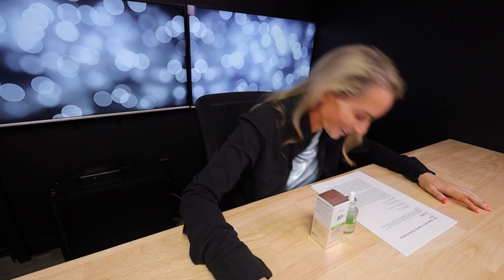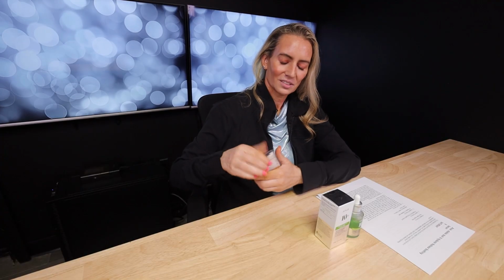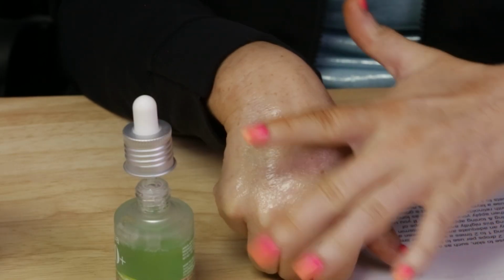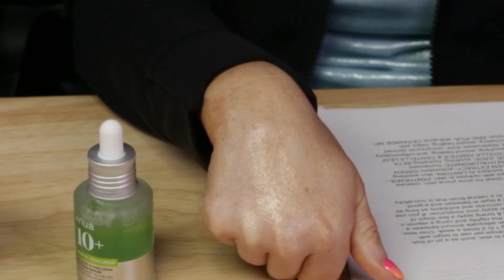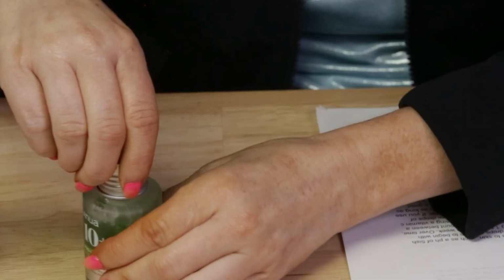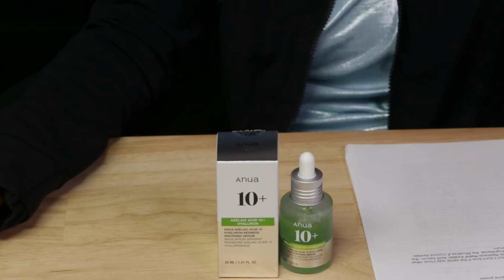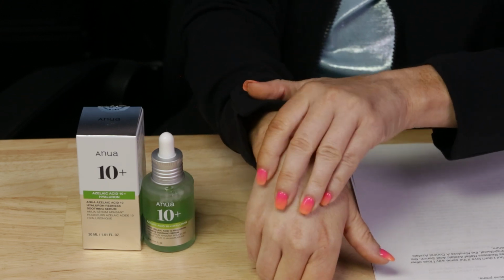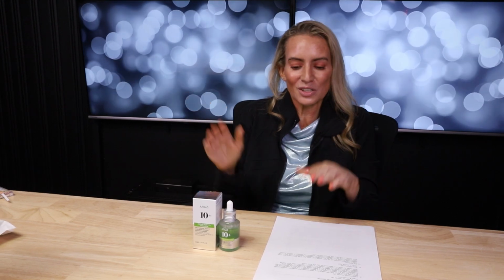Anua Azelaic Acid 10 Hyaluron Redness Soothing Serum Review, How to Use, Dupes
- Anua - Azelaic Acid 10 Hyaluron Redness Soothing Serum

At Ulta